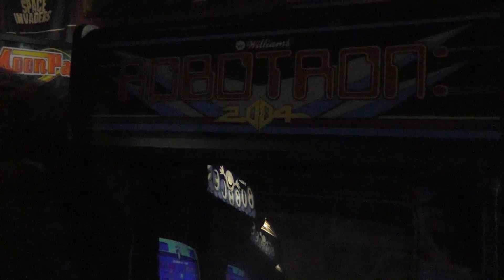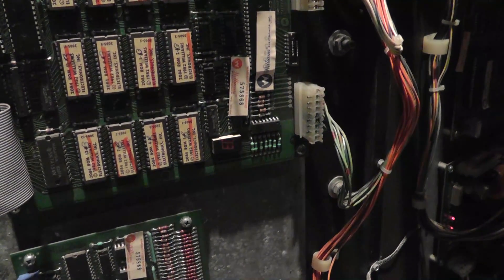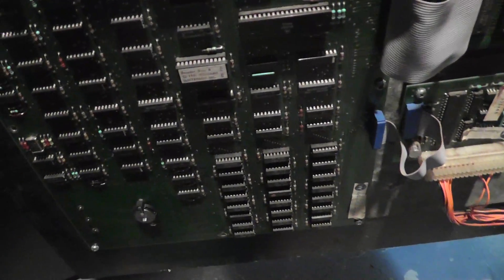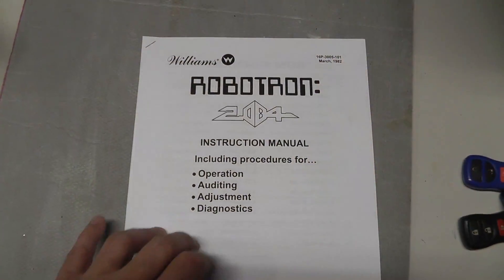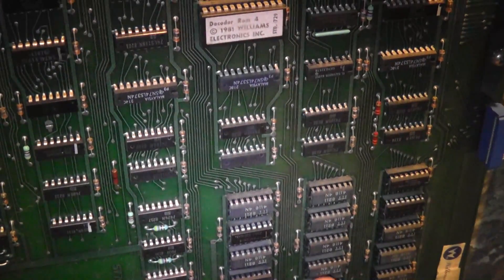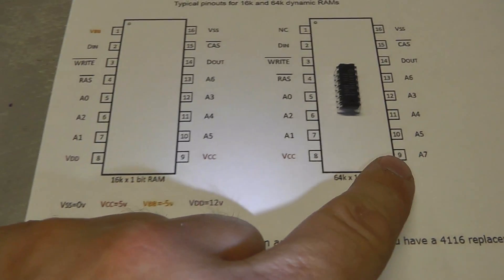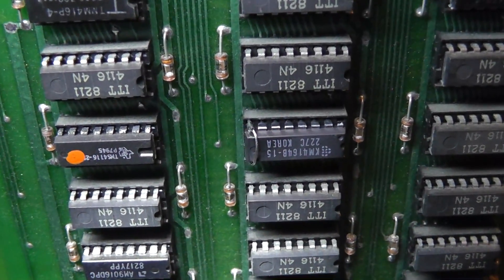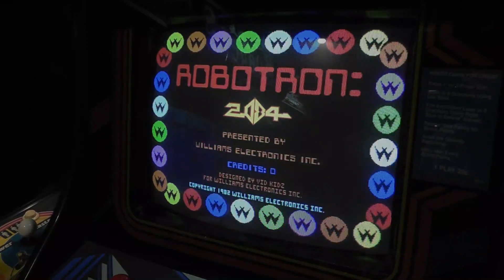Robotron Ram Error fix with 4164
Some quick troubleshooting and replacement of a bad tri-voltage 4116 ram with single voltage 4164 ram.